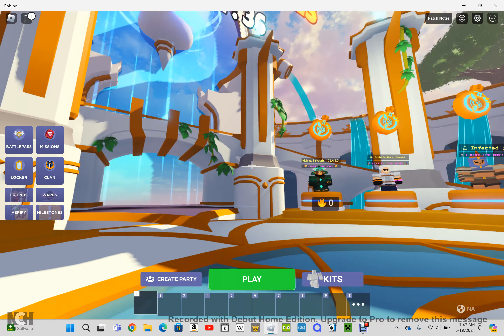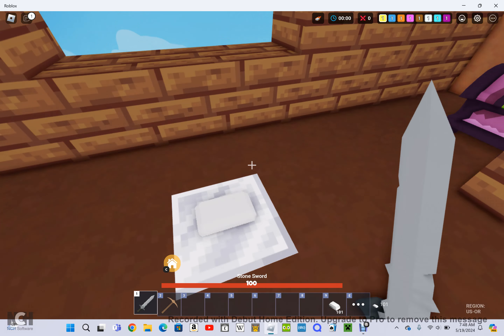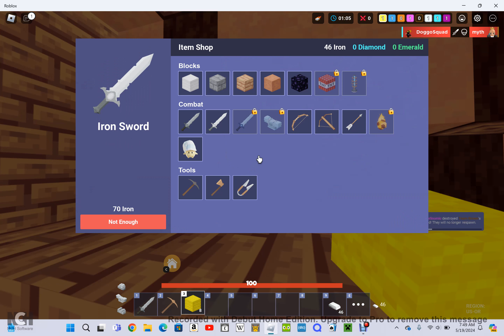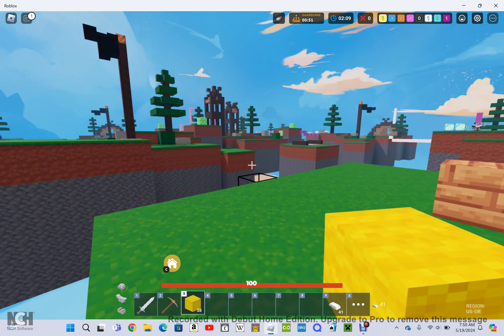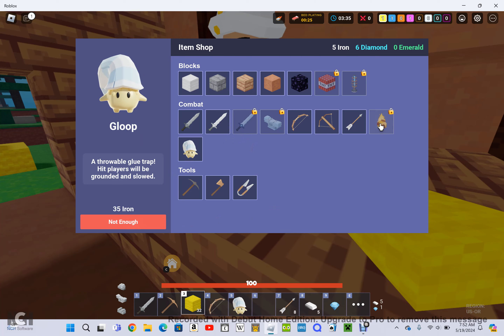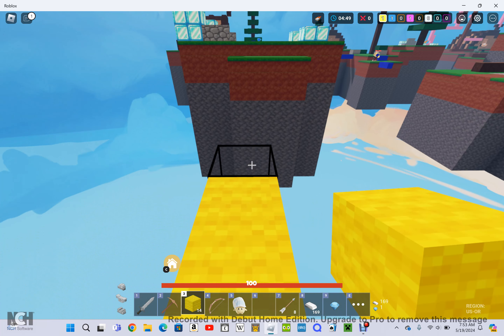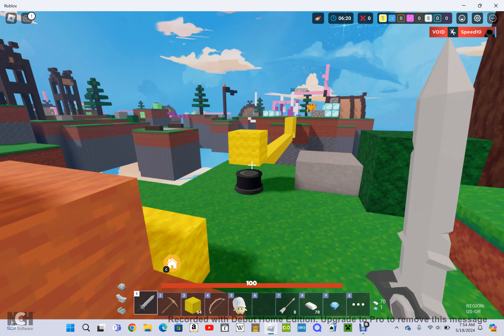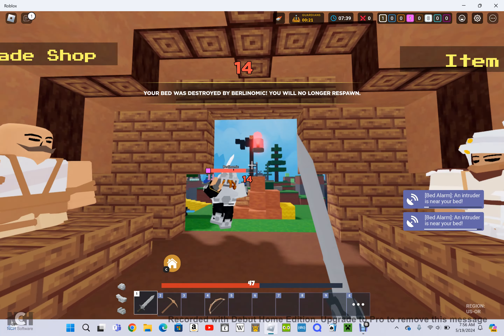Bedwars on Roblox: Round two.